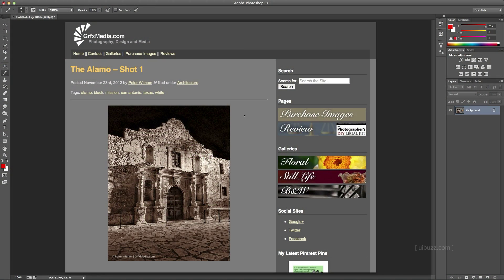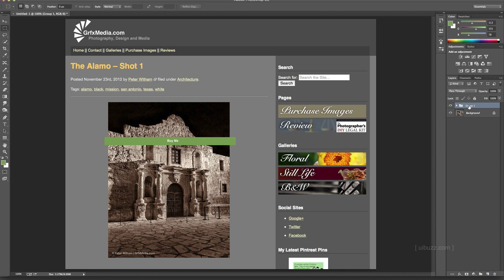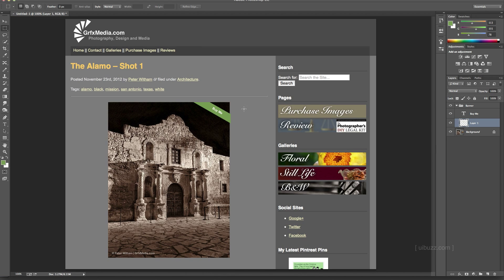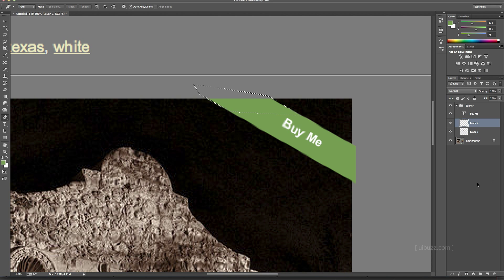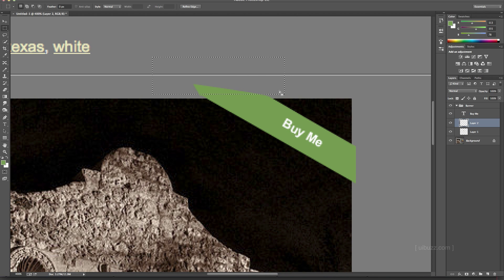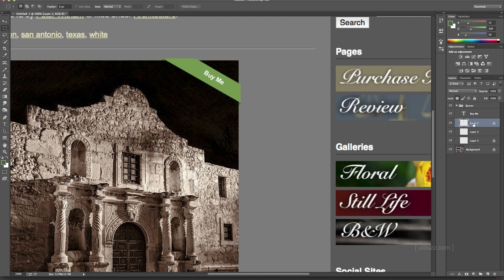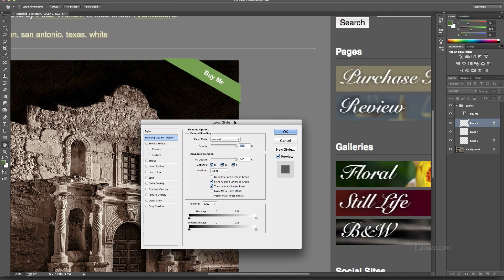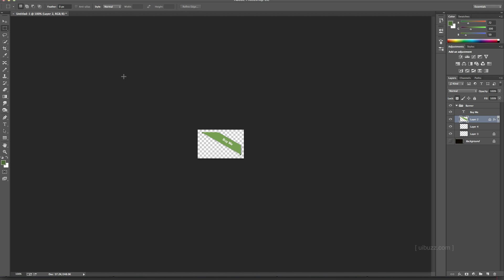Photoshop - Create 3D Corner Wrap Banner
Quickly create one of those corner wrap graphics you see on the web using a few simple techniques and tools in Photoshop. I'll show you how.